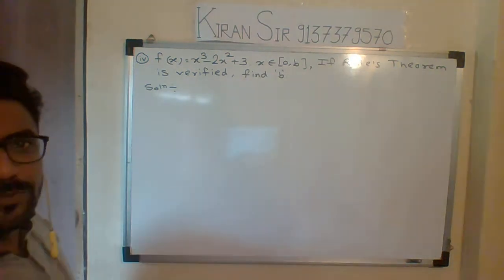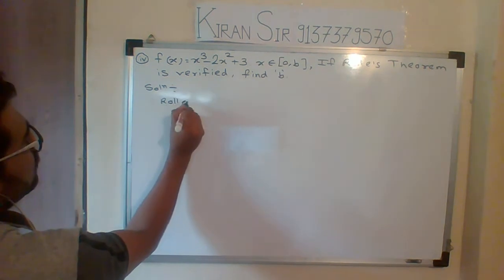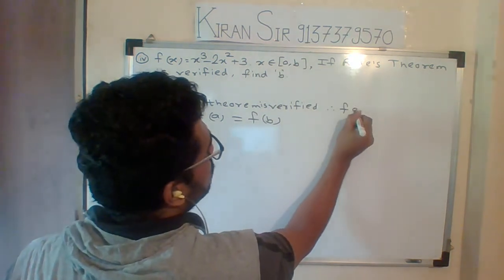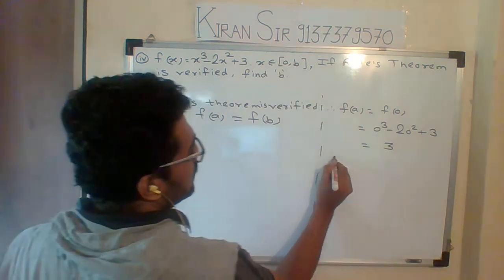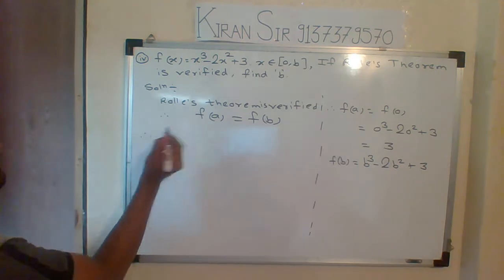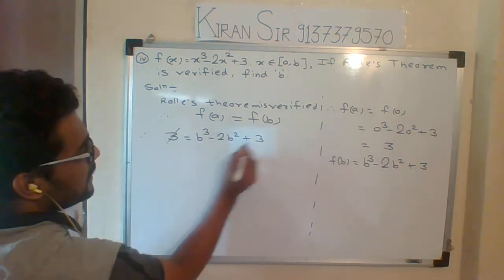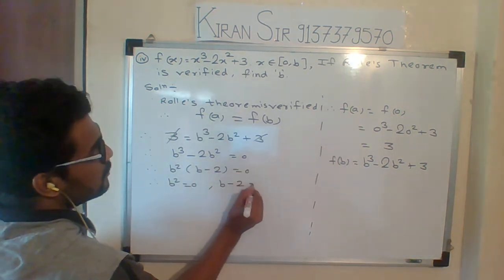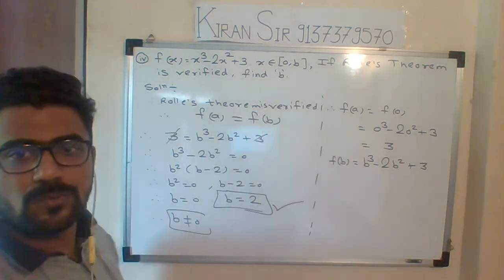Verify rolles theorem based numerical3